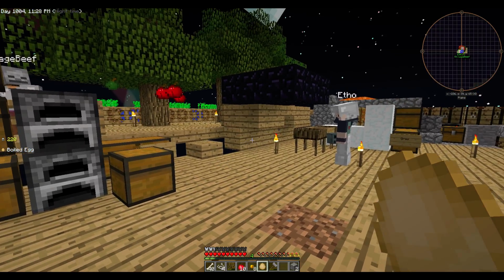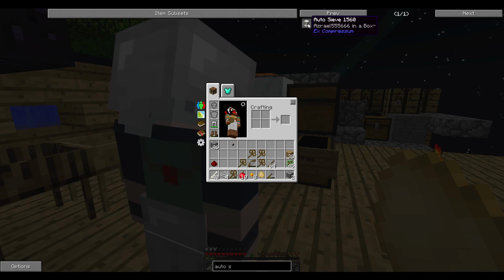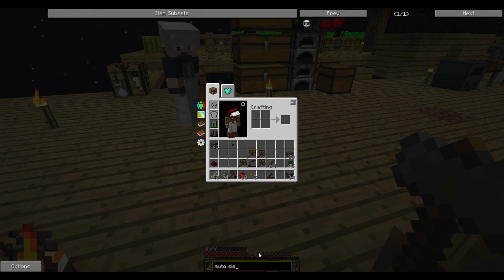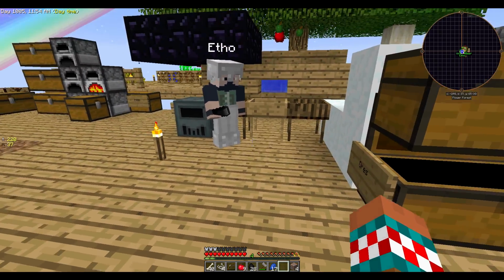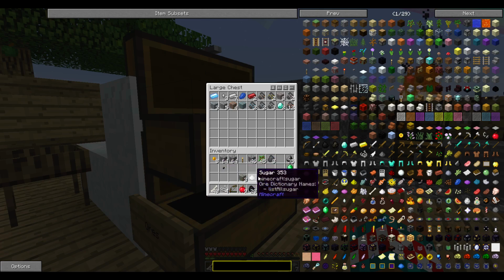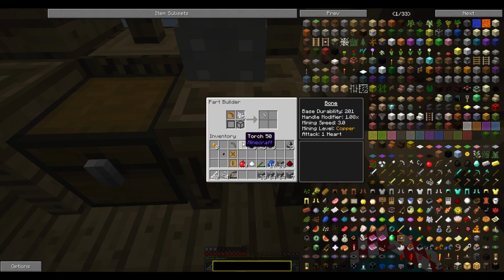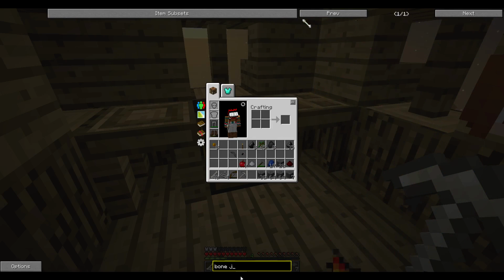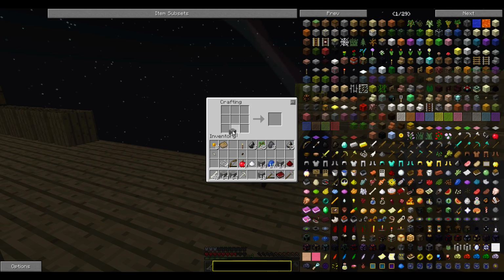Sky Factory 2.5 - Episode 10 - Lots Of Gravel